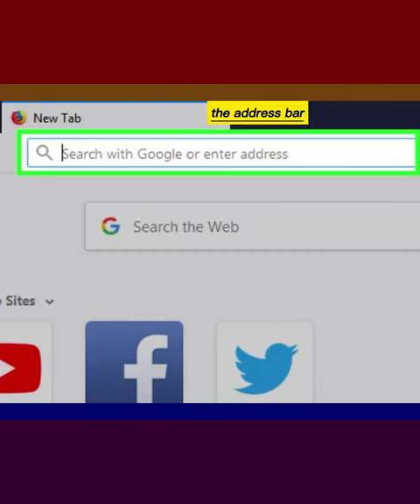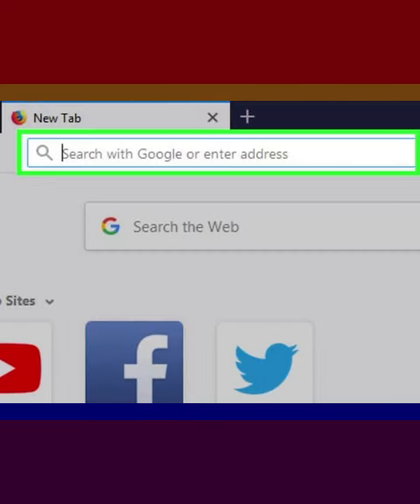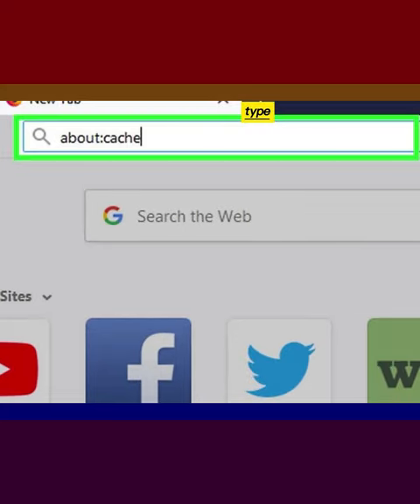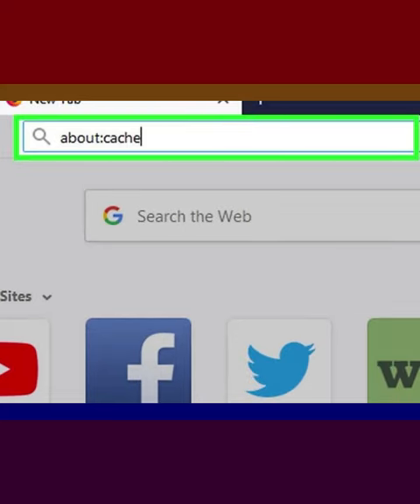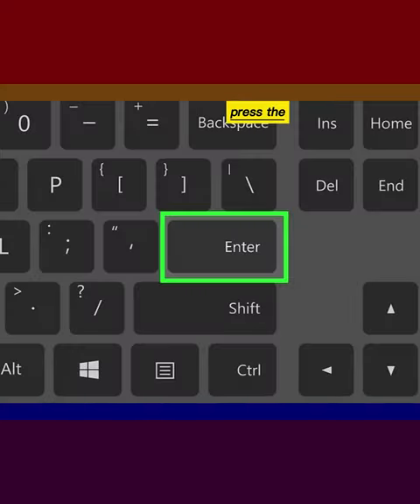How to View List of Stored Cache Data on Firefox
You can view a list of your browser's temporary internet files (stored cache data), which are pieces of data that help quickly load frequently visited sites. You cannot view temporary internet files on a mobile item such as a smartphone or a tablet.
1-Open Firefox. Firefox's icon resembles a red-and-orange fox wrapped around a blue globe.
2-Click the address bar. The address bar is at the top of the Firefox window.
3-Type about:cache into the address bar. This command opens and displays the temporary internet files.
4-Press the ↵ Enter key. Doing this will open the "Network Cache Storage Settings" page.
5-Click the "List Cache Entries" link. It's below the "disk" heading near the middle of the page. Doing so will open a separate tab with all of your Firefox's temporary internet files listed.